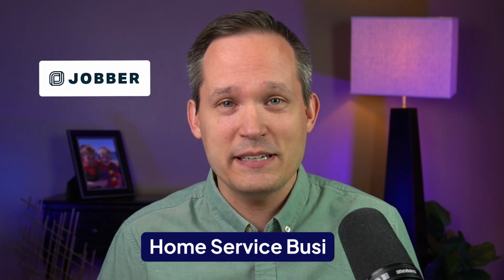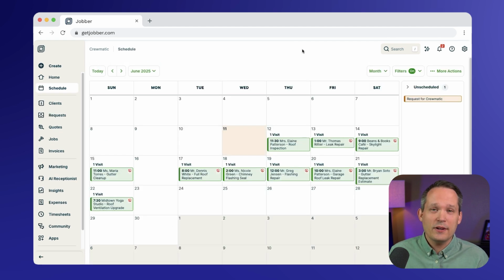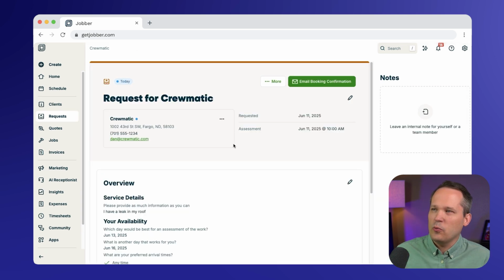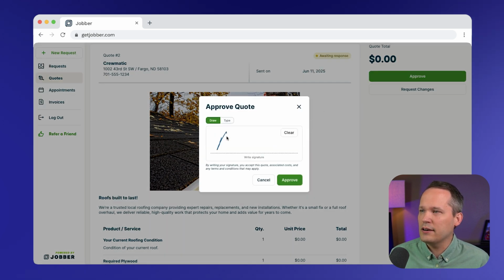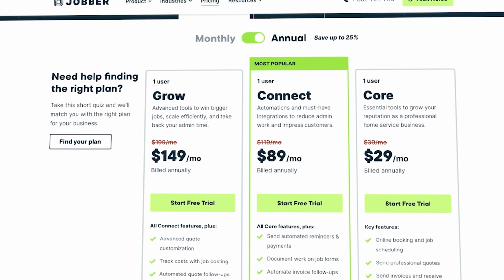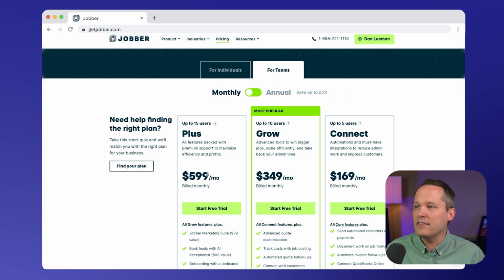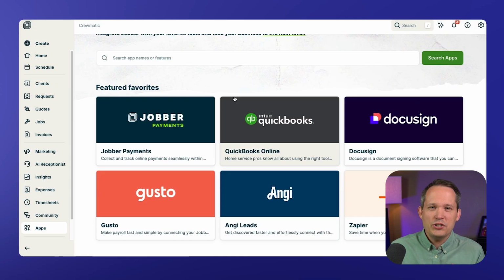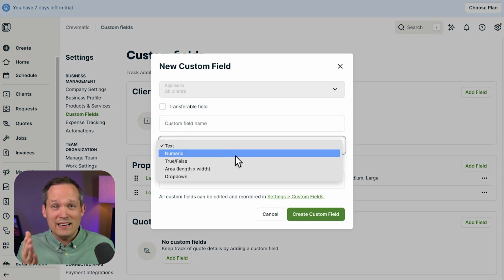What is Jobber? Everything You Need to Know + How to Use It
Curious how Jobber actually works—from first client request to final invoice?
This in-depth Jobber tutorial gives you a complete walkthrough of how service teams use Jobber to manage jobs from start to finish.

Dan shows you exactly how Jobber handles client requests, turns them into quotes, schedules the work, and manages everything in the field using Jobber. You’ll also see how batch invoicing helps you wrap up jobs faster and get paid quicker—without the admin headaches.

Whether you're exploring Jobber for the first time or looking to optimise your workflow, this video is your step-by-step guide to running a smoother, more efficient service business.

Timestamps:
00:00 – Intro: What Is Jobber?
00:50 – Client Requests & Website Forms
01:40 – Client Hub & Internal Requests
02:30 – Scheduling & Calendar Tools
03:49 – Route Optimisation & Calendar Sync
05:06 – Creating & Sending Quotes
06:42 – Client Approvals & Signatures
07:36 – Job Creation & Mobile App Use
09:43 – Pricing Tiers & Feature Limitations
13:33 – Integrations, Automation & Final Thoughts

Let’s build smoother jobs, drop the admin overload, and make your tech stack work as hard as your crew.

Is there a tool you’re curious about or a problem you’re stuck on?